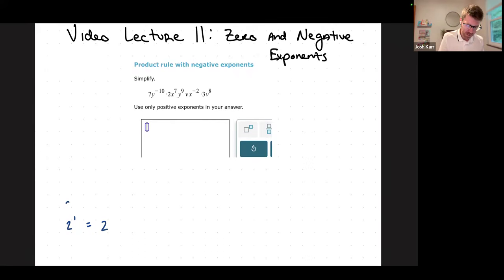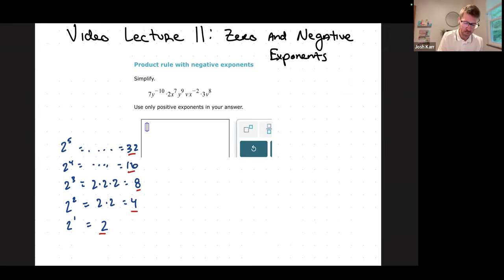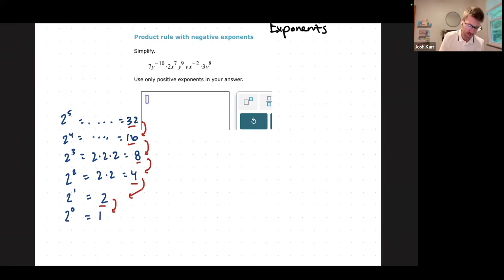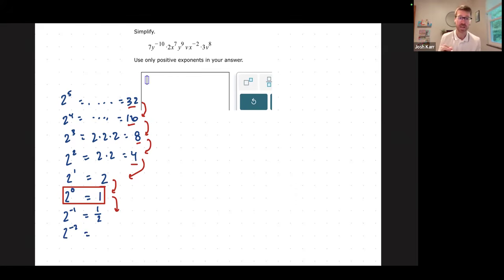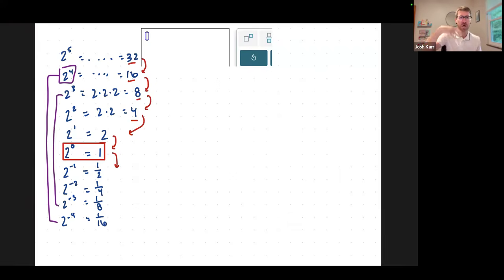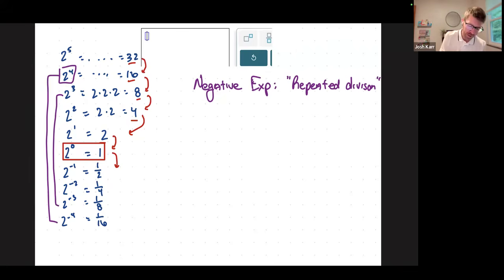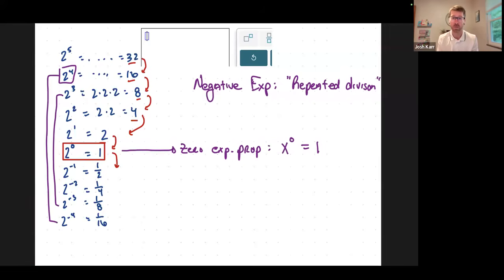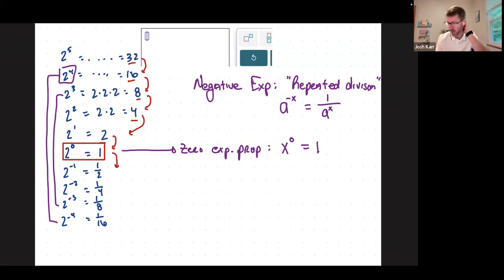Video Lecture 11 (Part 1) - Zero and Negative Exponents